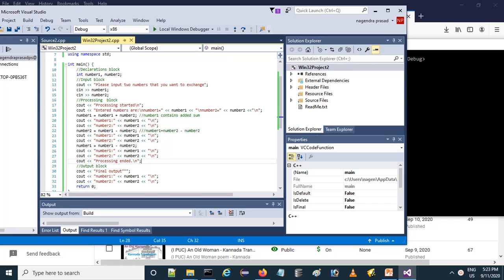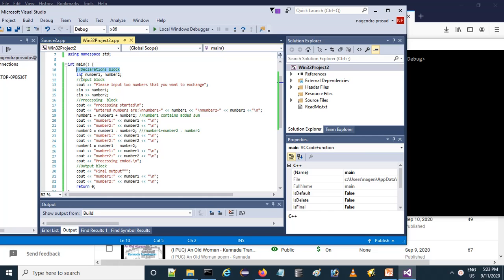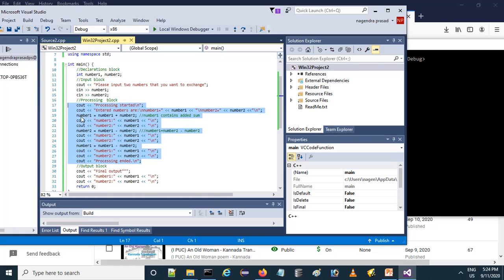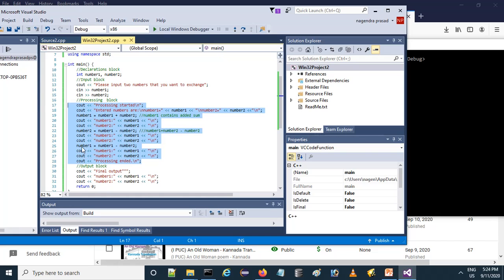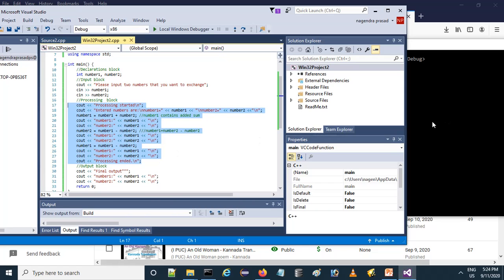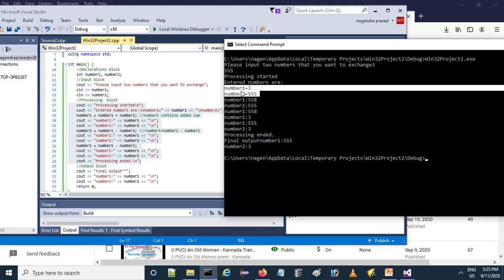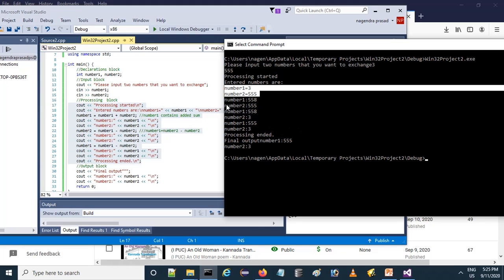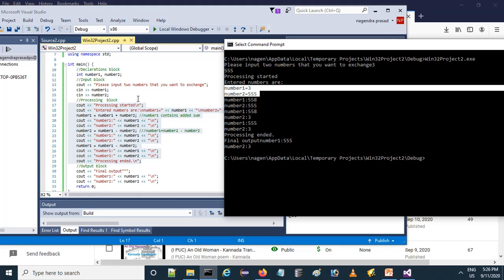C++ Program-Swapping Integers - English explanation ONLY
This is the video which explains how to swap two integers without third variable. This is explained only in English.